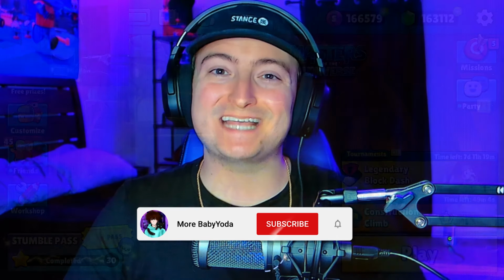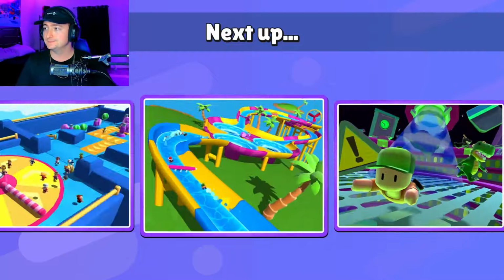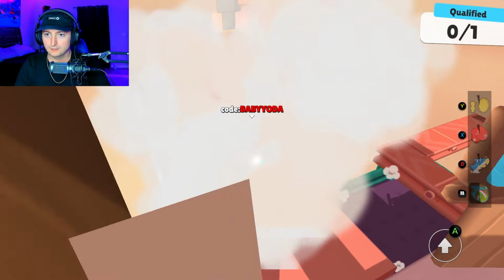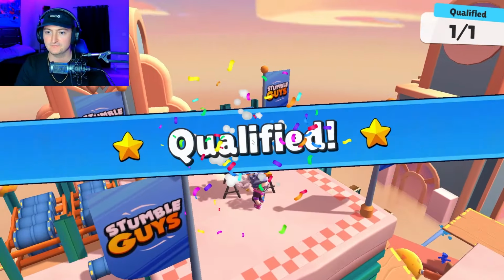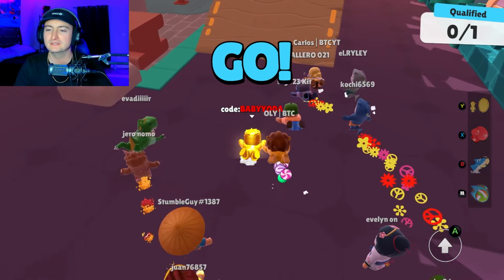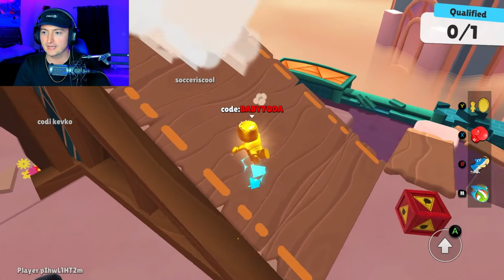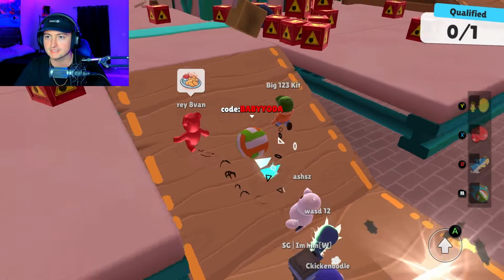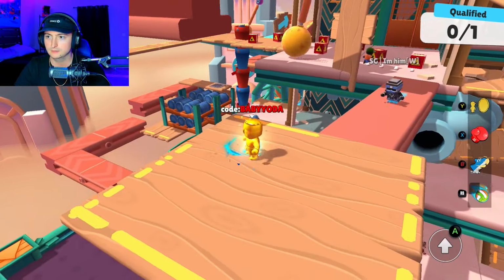New 0.67 Stumble Guys Update!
SUB TO SECOND CHANNEL:

 / lukerestifo